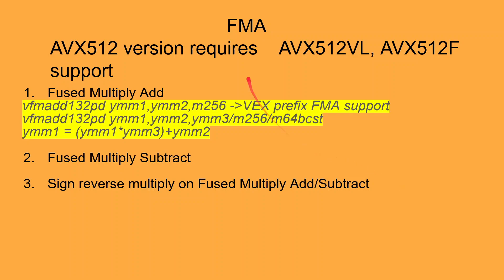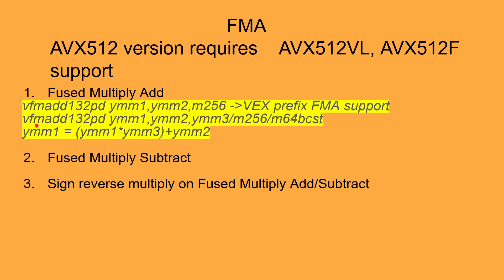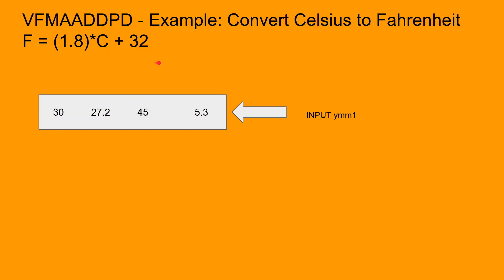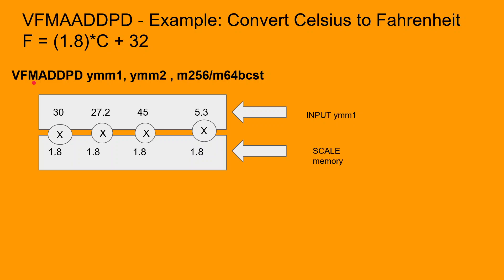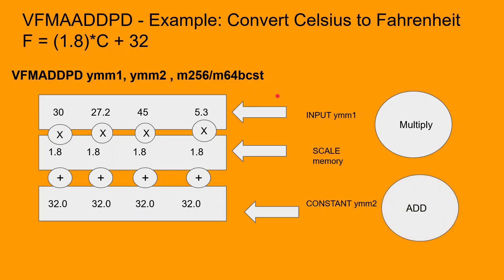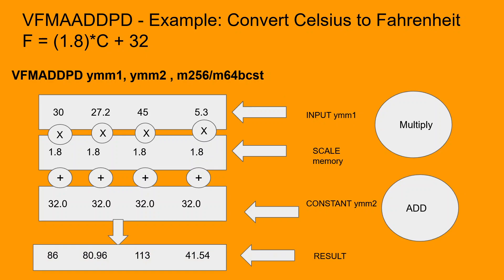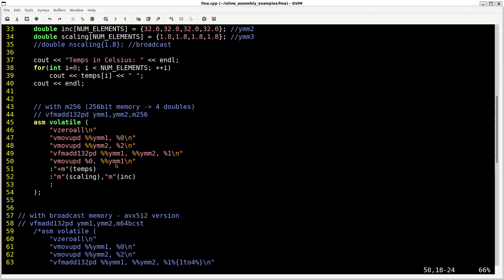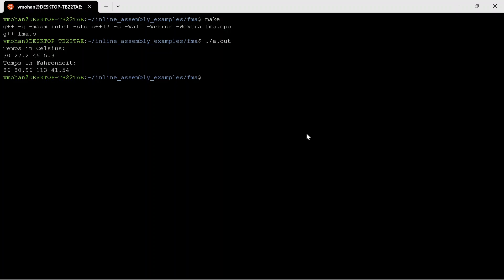Fused Multiply Add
Demonstrates the use of one of the FMA instructions via a simple example.
The instruction shown in the video is vfmadd132pd.

Note: The instruction is shown with the Intel Syntax. The Makefile uses -masm=intel while invoking gcc which makes it understand the Intel syntax.